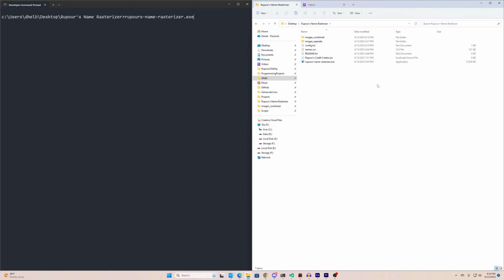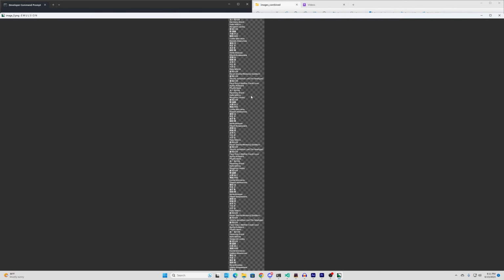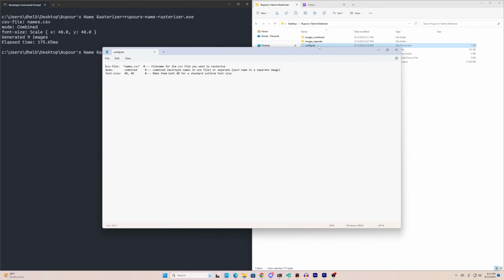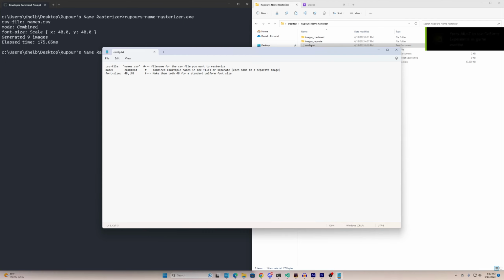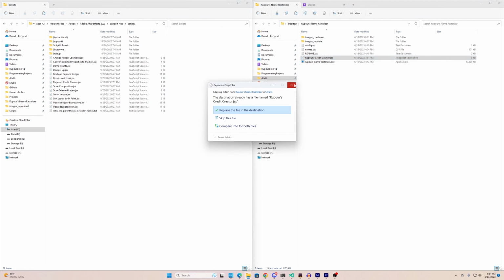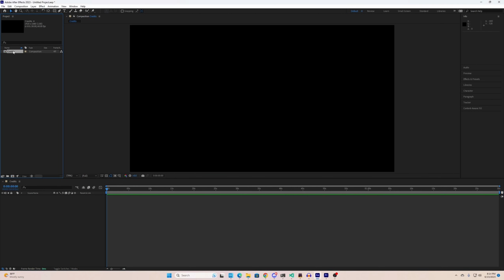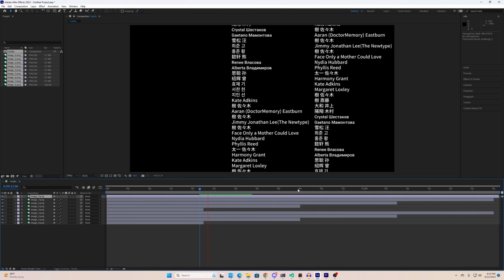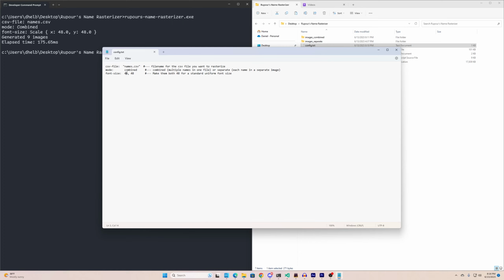Rupour's Name Rasterizer v2.0